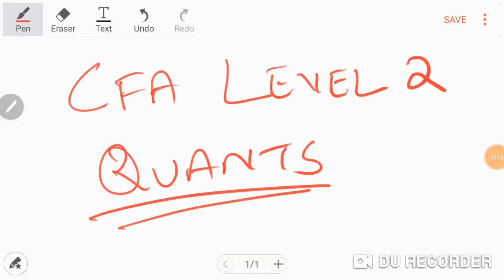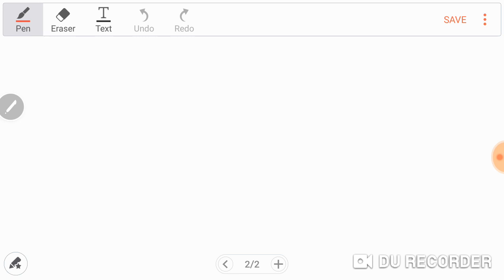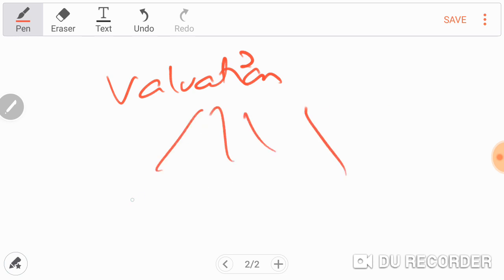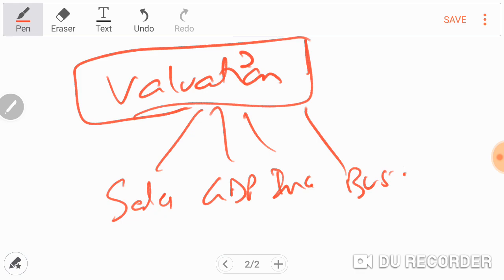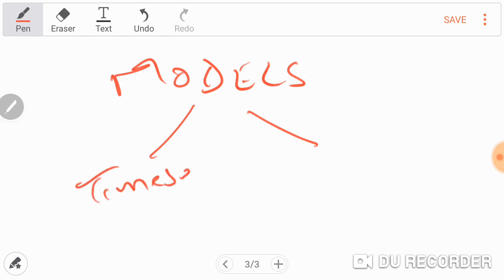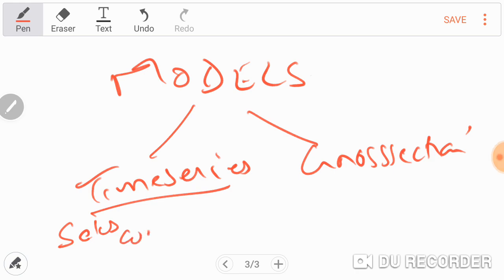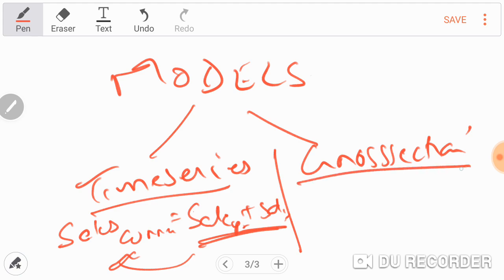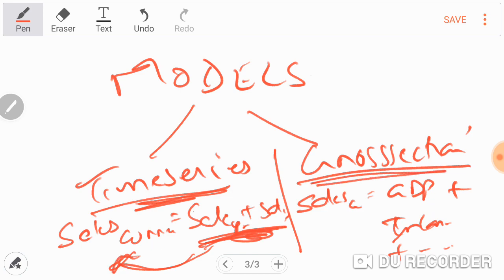CFA level 2: Quantitative Methods 2019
This channel is targeted at candidates for the CFA™  (Chartered Financial Analyst) Level 2 2020 exam.

Types of Model
1.Linear Regression Trend Model
2. Log Linear Trend Model
3. Multiple Regression
4. Time Series
5. Cross-Sectional Series

Serial Correlation: Correlation between the errors.
Conditional Hetroskedasticity: variance between errors is not constant

Total variation = Explained variation + Unexplained variation